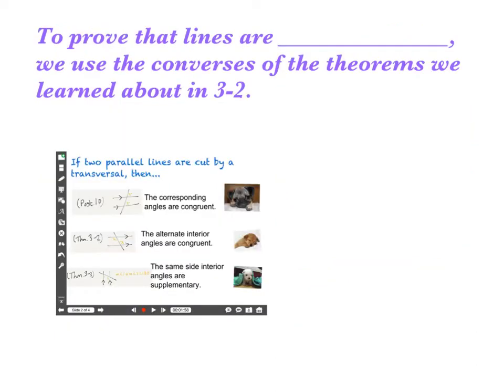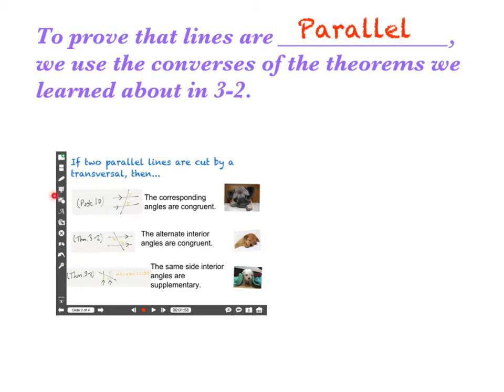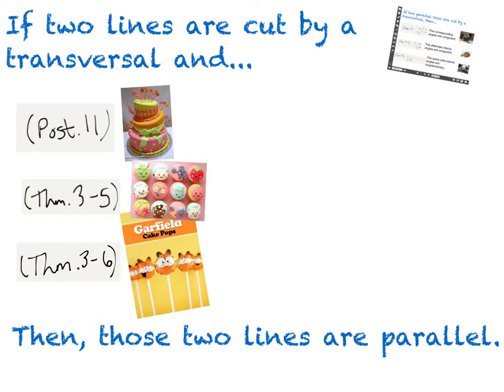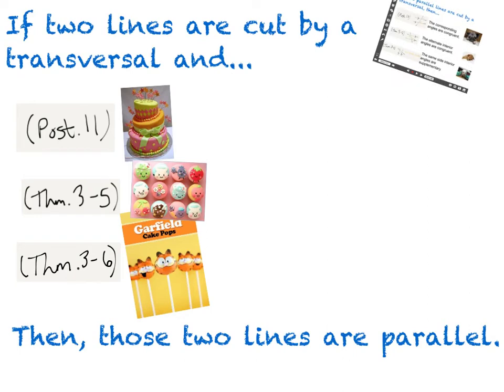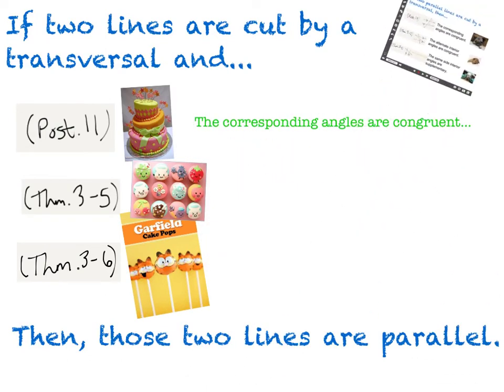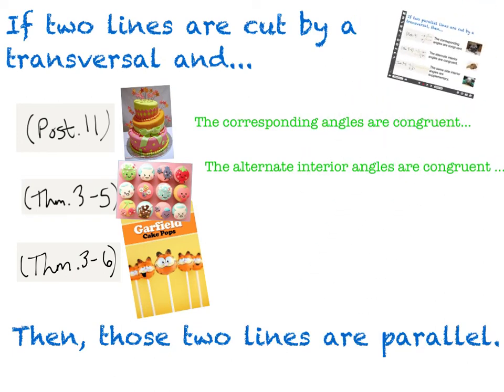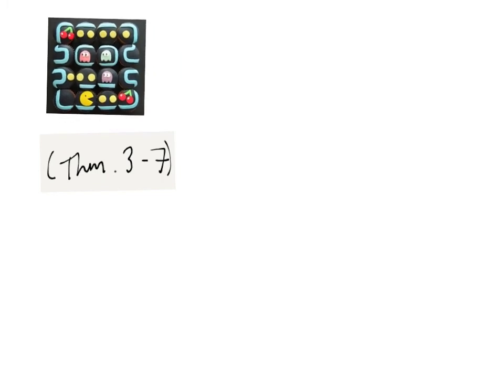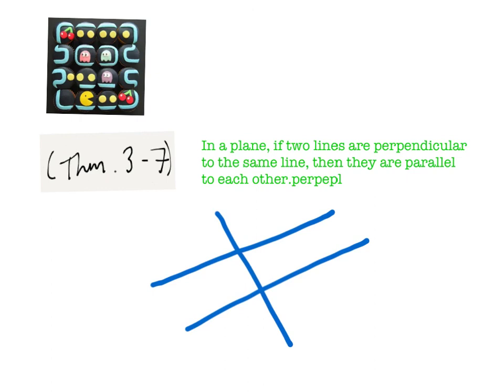Geometry 3-3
Geo 3-3